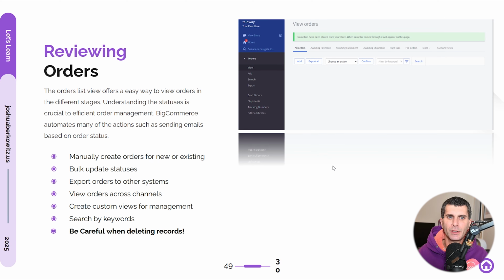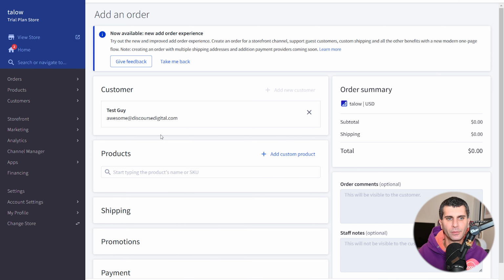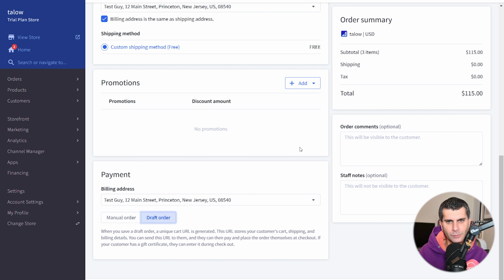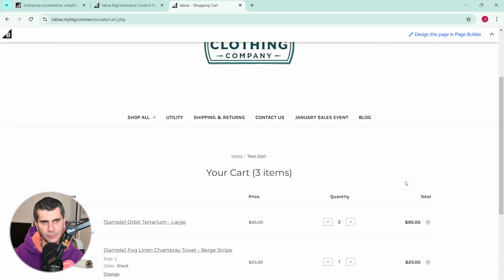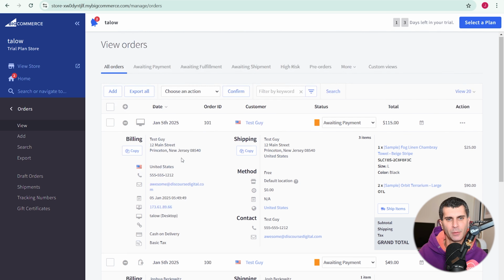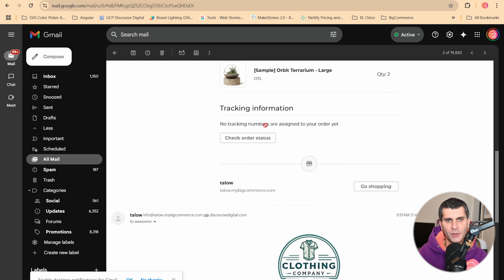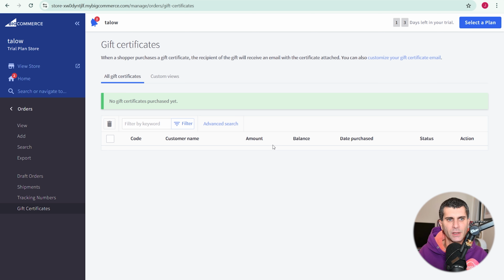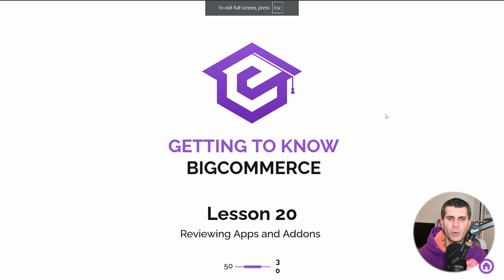Lesson 19 Reviewing Orders | Getting Started with BigCommerce